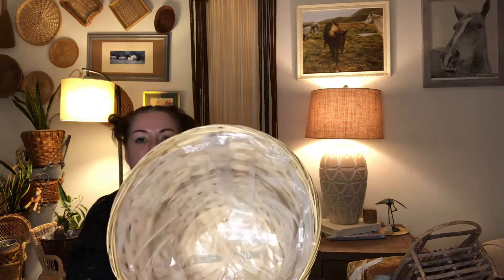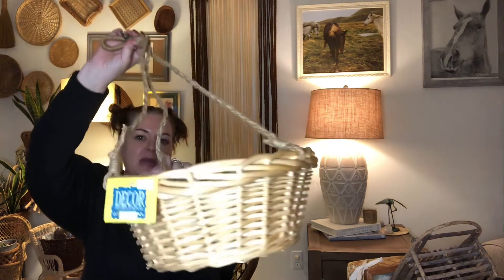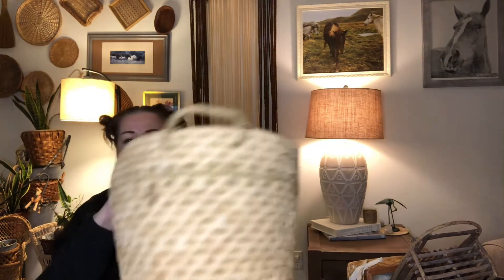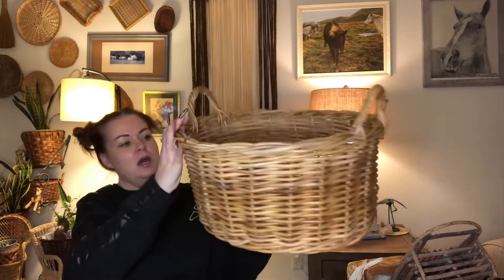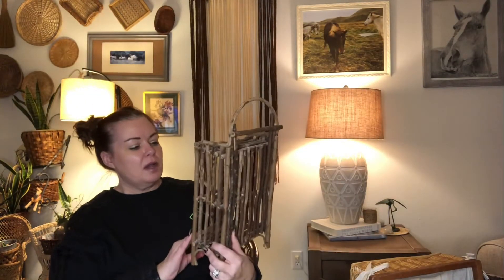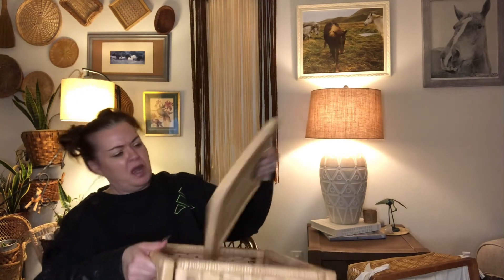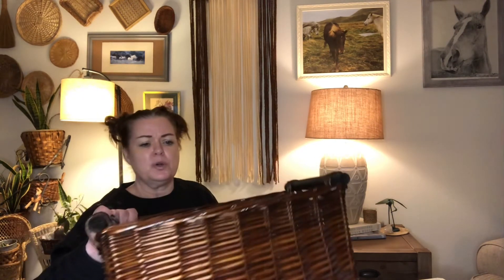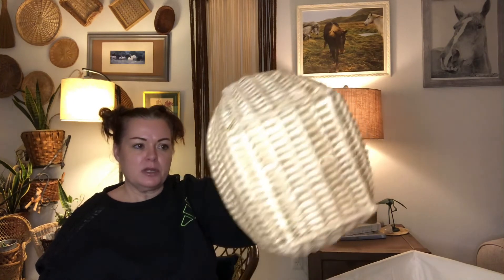New Goodwill Bins Haul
In the video I will be sharing my haul from the goodwill.
I live to shop the thrift stores and show you what I have found.
If your love to watch haul or thrift with me videos you’re sure to love my channel and would love for you to subscribe 🔔🔔🔔🔔 just ring to Notification button twice it’s free🔔❤️👍👍🛒🛒